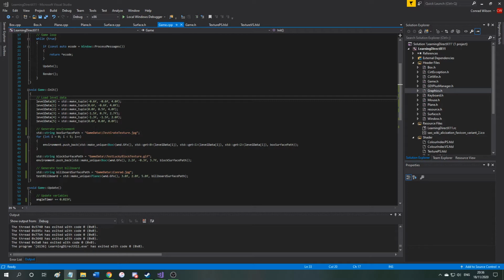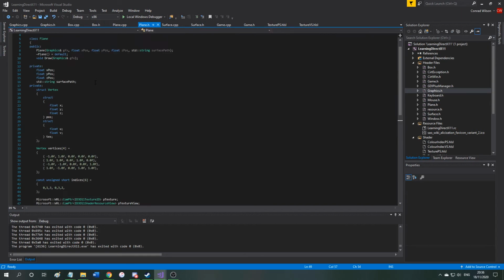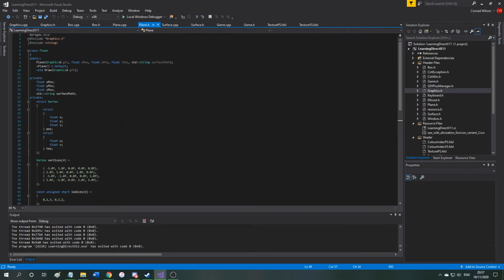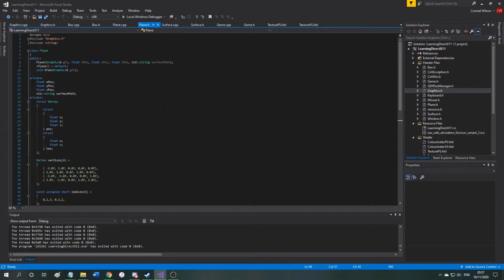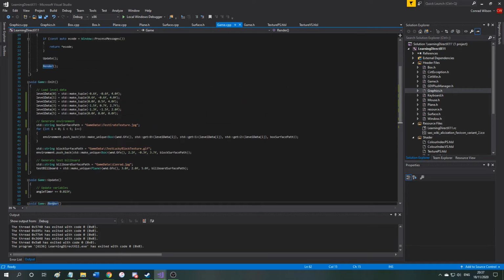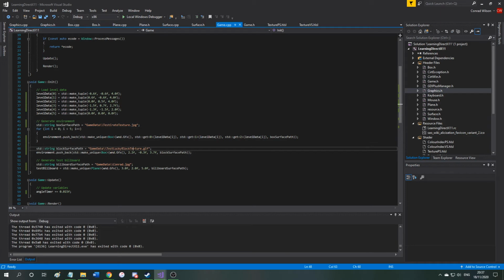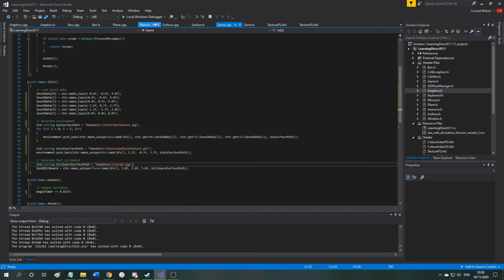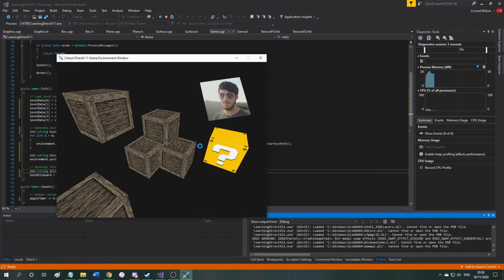Making Games in DirectX 11 - Dev Log Week 4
Week 4 Development Log of learning how to make games in DirectX 11:

Refactoring codebase, adding a plane object, texturing boxes & planes as well as thinking of level generation from file.

Name: Conrad Wilson
University: UWE Bristol
Student ID: 18026065